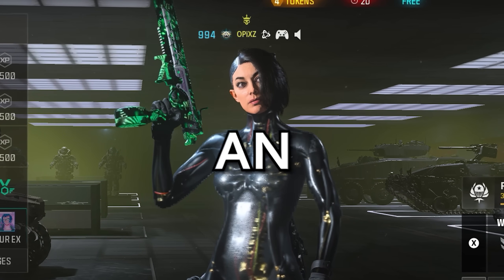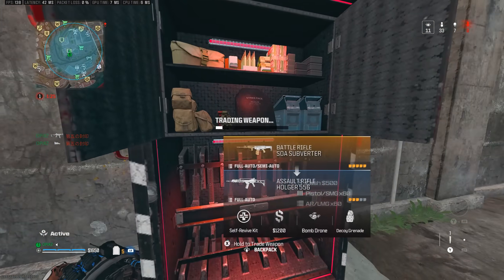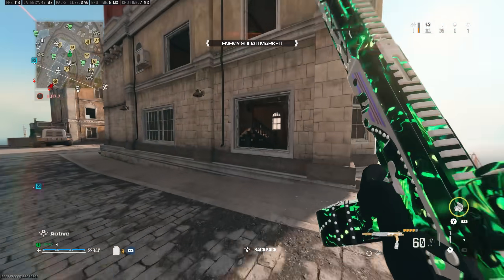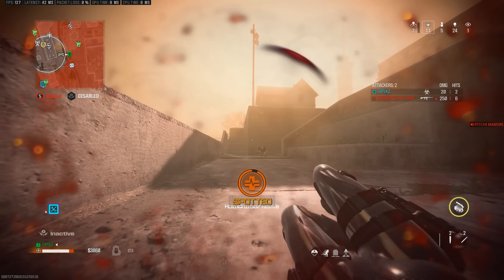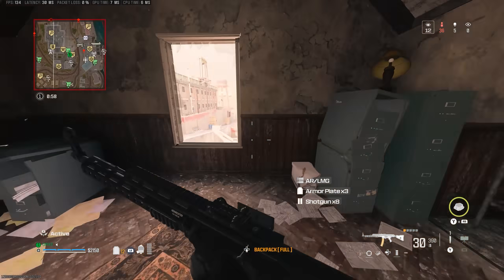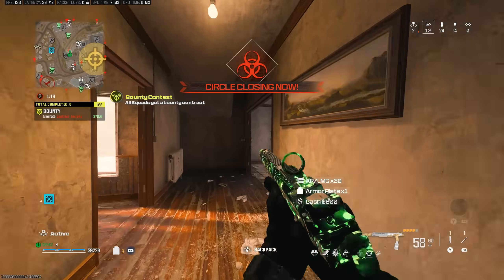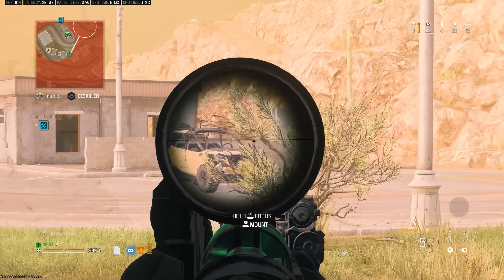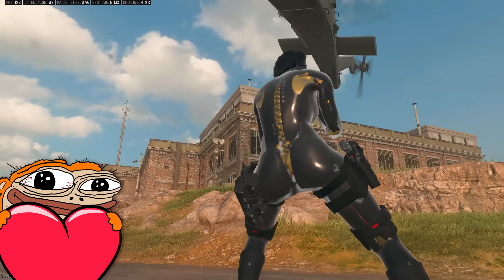No brainer build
surely this will improve your aim

Timestamps:
Intro/Setup: 0:00
Game 1: 0:39
Game 1 Loadout: 2:35
Game 2: 9:26
Game 2  Loadout: 10:00